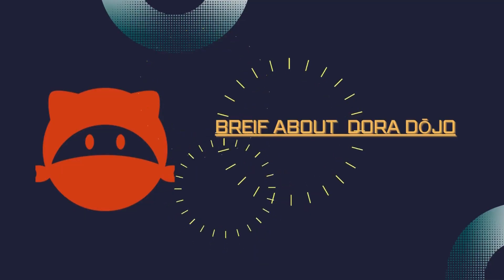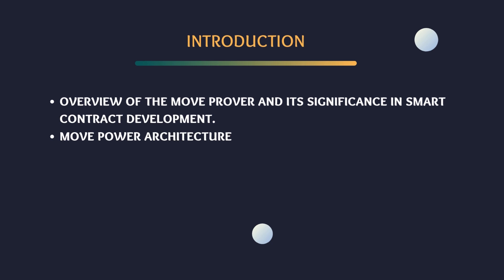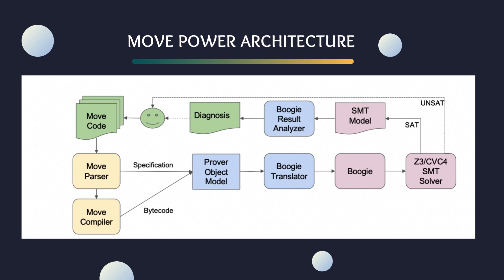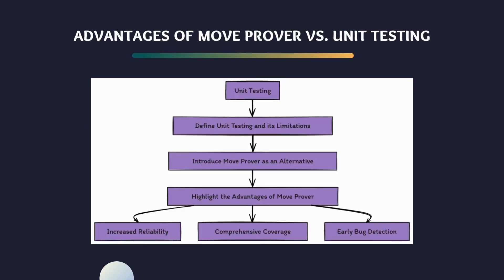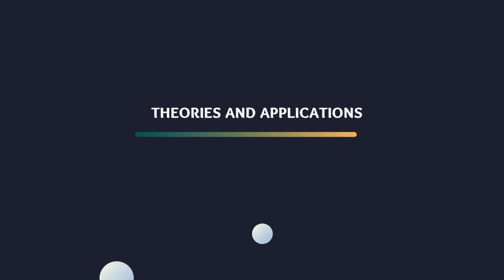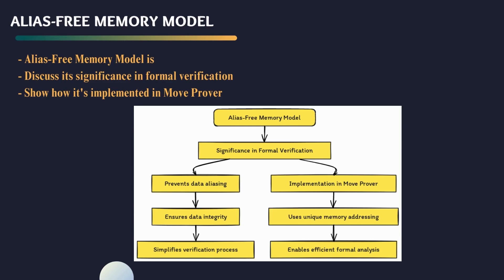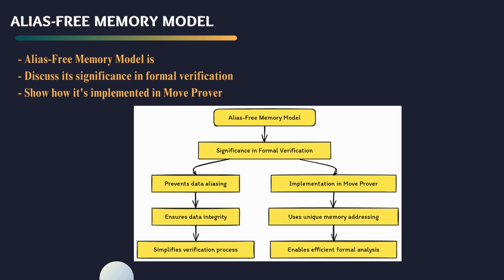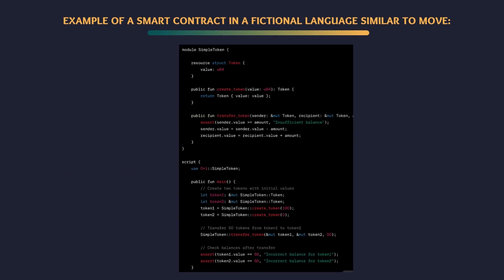Dora Dōjo Workshop: Move Prover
Outline:
Introfduction
Advantages of Move Prover vs. Unit Testing
Alias-Free Memory Model
Invariant Checking
Monomorphization
Validator Architecture and Boogie IVL
Limits and Future of Formal Verification